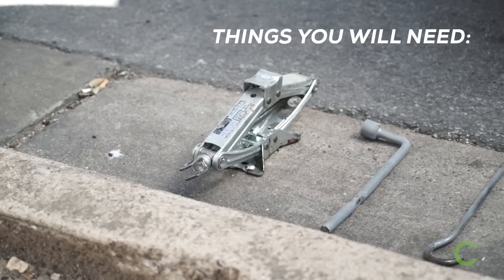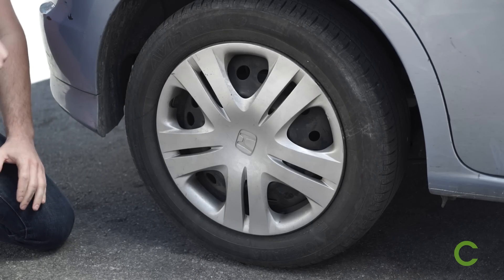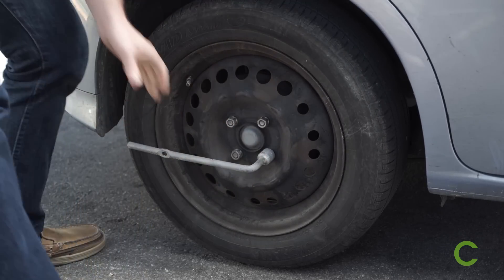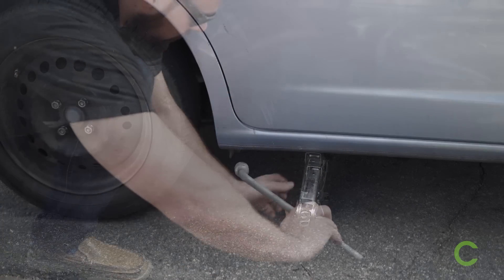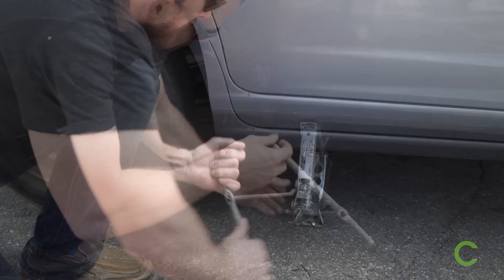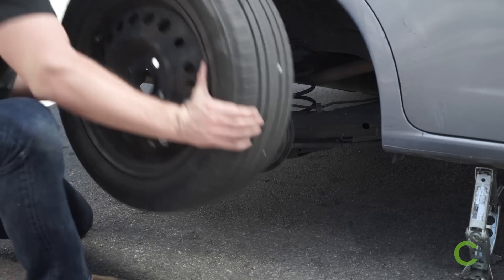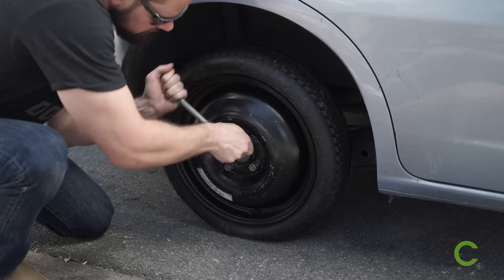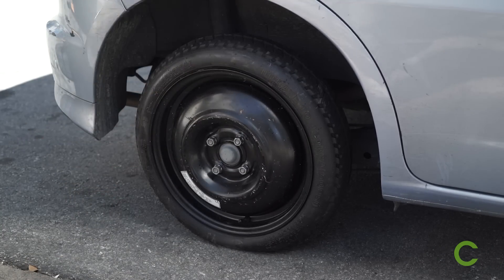theCHIVE Field Guide: How to Change a Tire